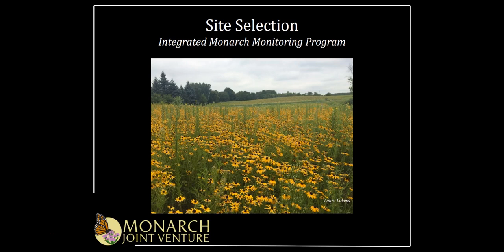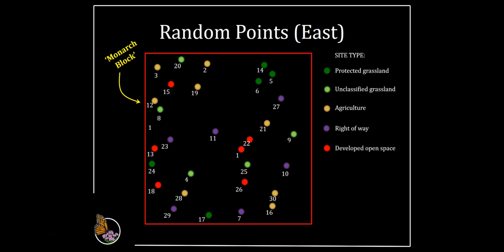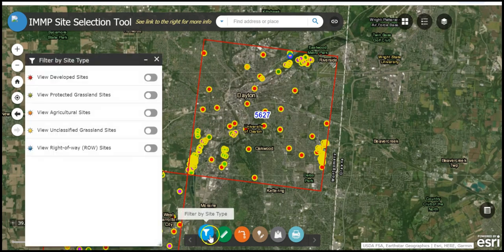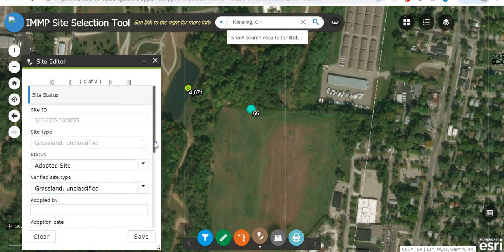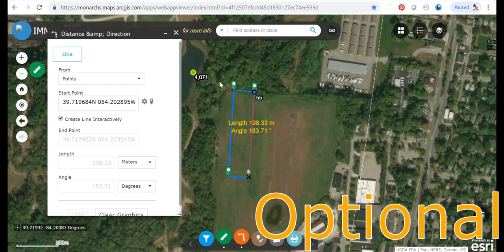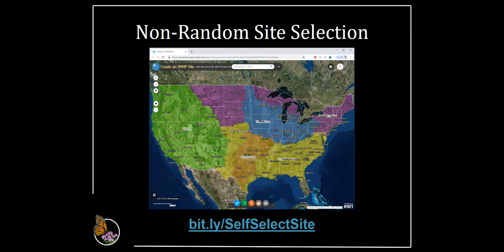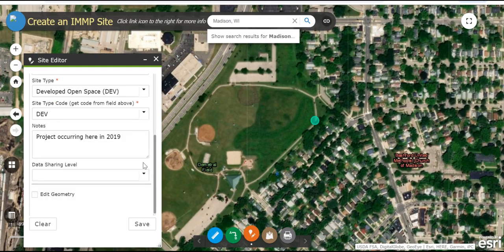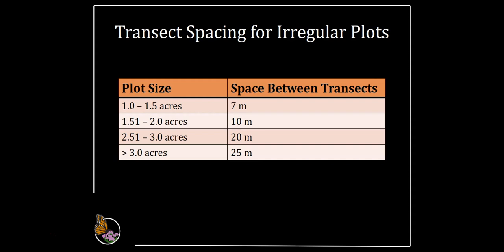Site Selection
Description